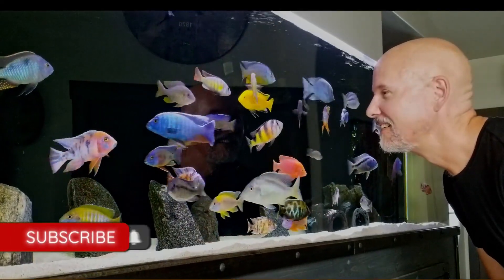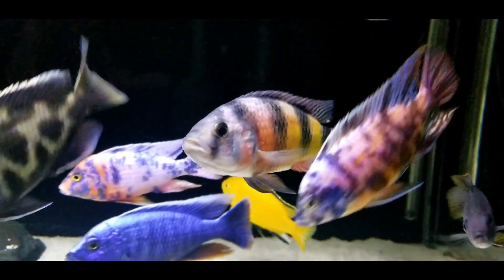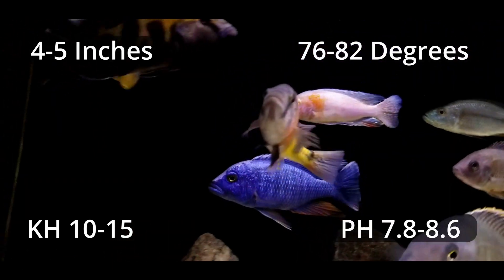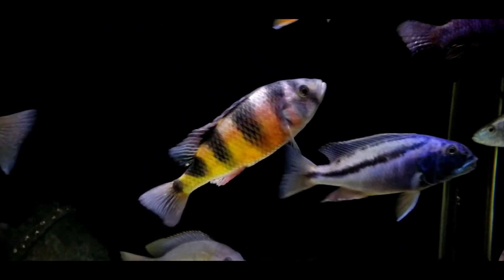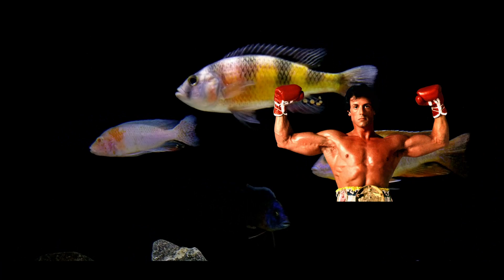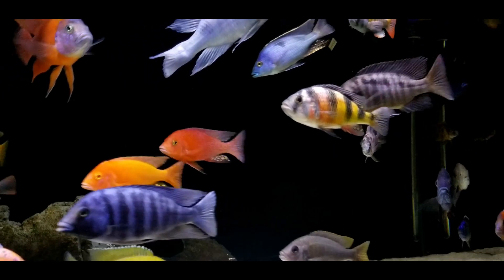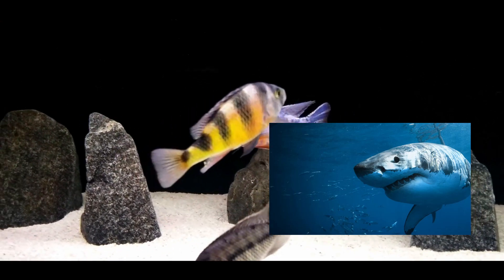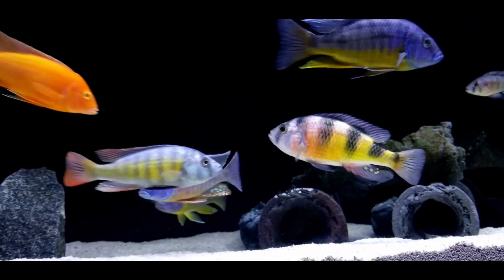ZEBRA Obliquidens AFRICAN CICHLID Profile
This is an amazing cichlid with one of the most distinctive colors and color patterns of any African cichlid.  He is a beautiful freshwater fish. More importantly, his personality is even more incredible than his appearance!  Learn about this African cichlid, Zeke, in this African cichlid profile video. Check him out, and be sure to comment on your favorite fish as well!

My current aquariums:

75 gallon peacock hap grow out tank
240 peacock hap show tank
Another aquarium is on the way!